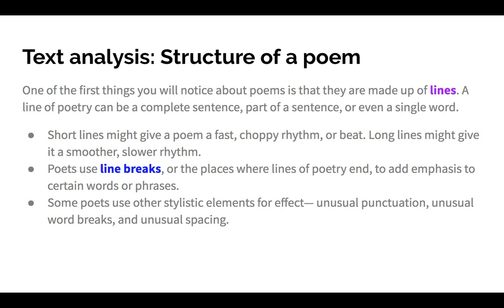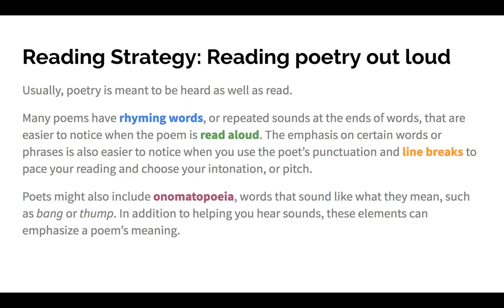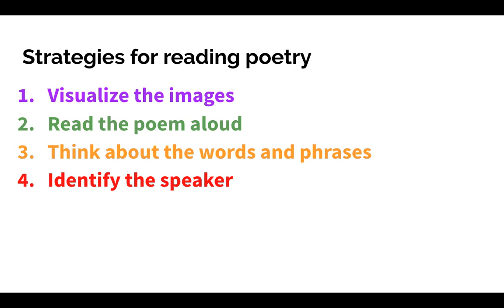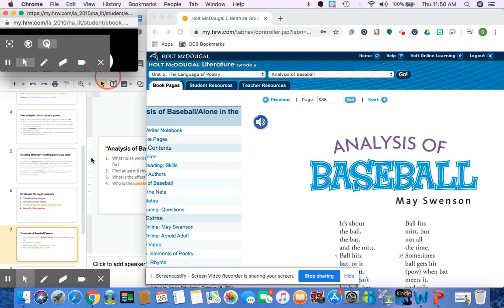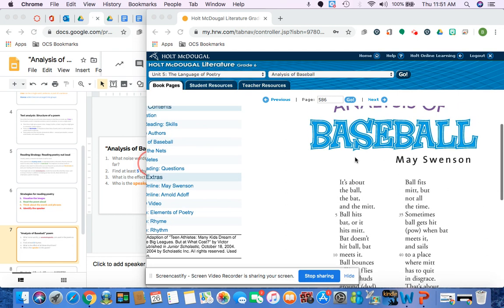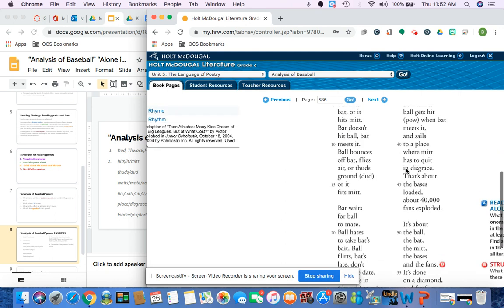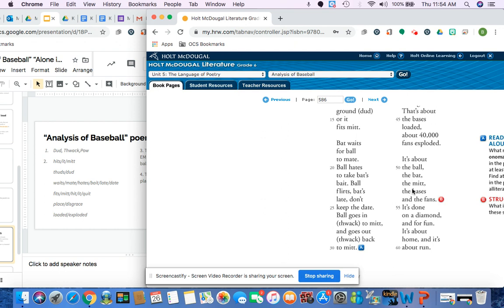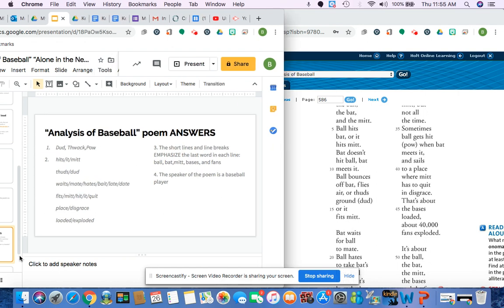"Analysis of Baseball"/ "Alone in the Nets"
Listen to me attempt to teach these poems online!